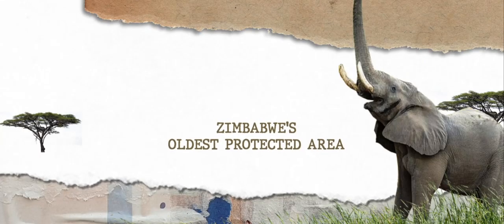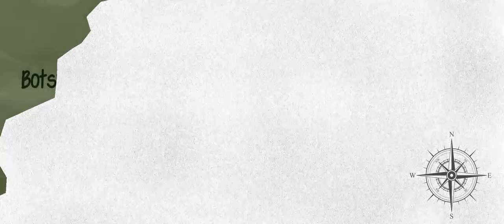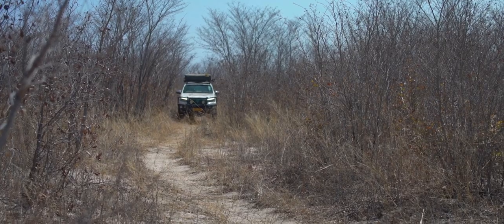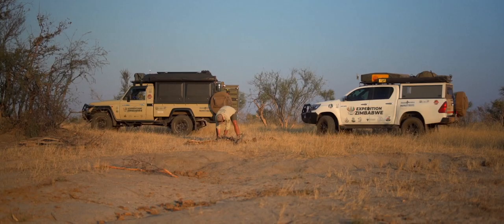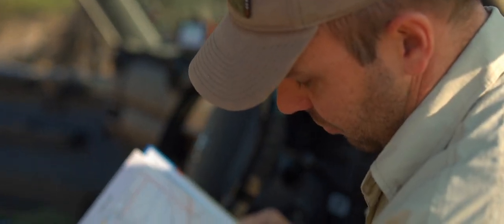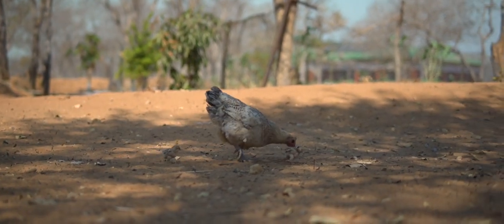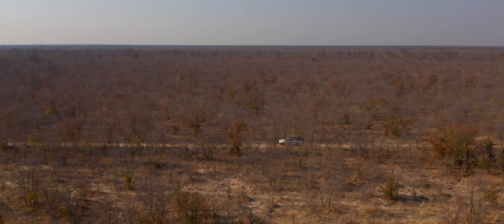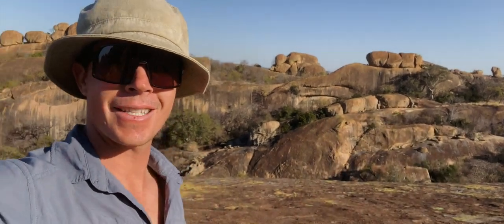Expedition Zimbabwe ep5: Hwange National Park 🇿🇼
Our aim with this series 'Expedition Almost Zimbabwe' is to celebrate the country’s Parks and Wildlife Estate and encourage others to do the same. Zimbabwe is a beautifully diverse country with much to offer those who seek adventure in wilderness areas. Get out there, explore, enjoy it and remember to be respectful of the landscape and wildlife, and leave NOTHING behind.

Bushtech Overlanding Products
Eezi-Awn
Gonarezhou Conservation Trust
Overland Adventure Consultants
Pro 4x4
Paul Marsh 4x4
R&B Offroad Accessories
Terrain Tamer
Tracks 4 Africa
Zimbabwe Professional Guides Association (ZPGA)
Zimbabwe Tourism Authority (ZTA)
Zimbabwe Park & Wildlife Management Authority  (ZimParks)

Thank you all for your support and for allowing us to do the trip in such style and comfort.

Best wishes,
Buck and Jo